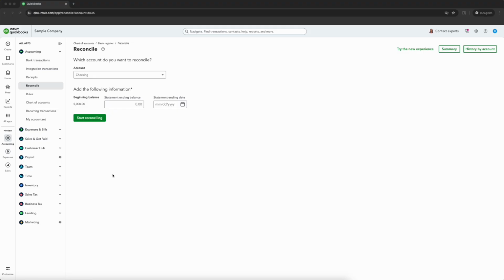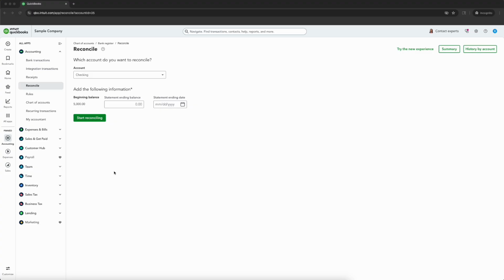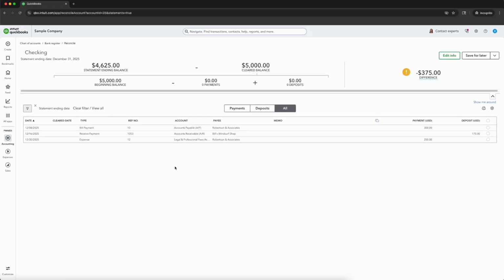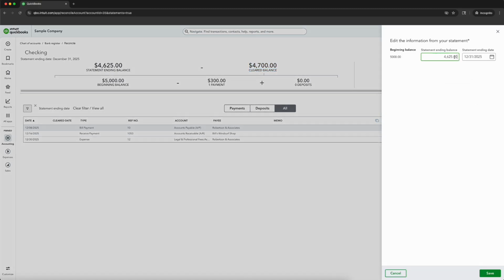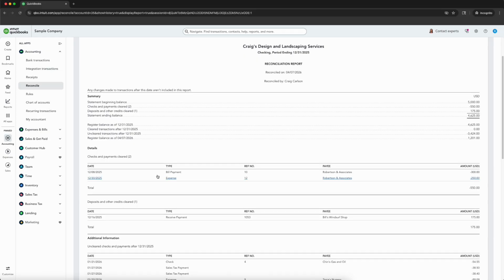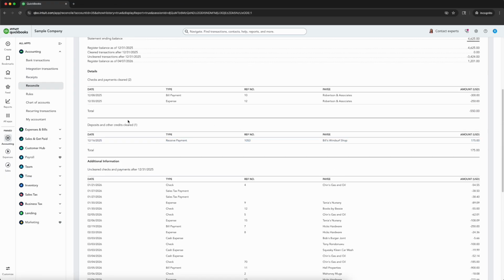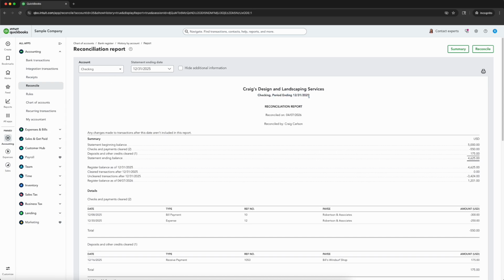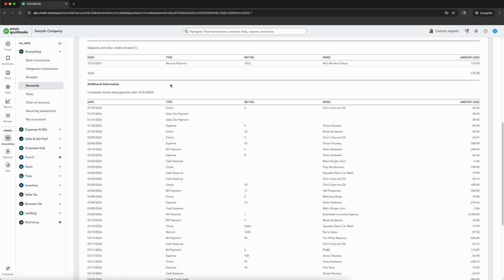How to Reconcile Your Bank Account Monthly in QuickBooks (Step by Step)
Most restaurant owners skip their bank reconciliation every month, then wonder why their books are off and tax season is a nightmare. This tutorial walks through the entire bank reconciliation process in a QuickBooks Online sample company, step by step.

What you'll learn:
- Where to find the reconciliation tool in QuickBooks
- How to match your statement balance to your books
- What to do when the numbers don't match
- How to spor common errors before they snowball

This is one of the most important monthly tasks in bookkeeping, and it takes less time than most people think.

About Shoreline Business Services:
We handle bookkeeping and Google review management for restaurants, fully remote. If your books are a mess or you need help staying on top of your numbers, visit shorelineops.com.